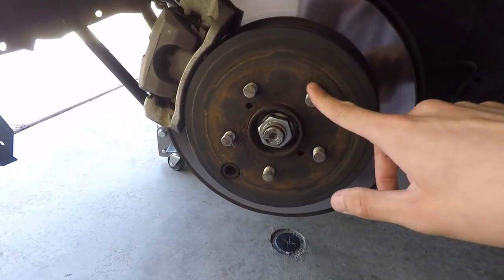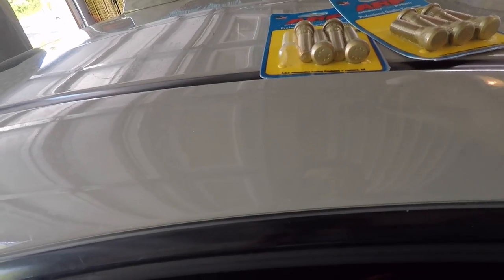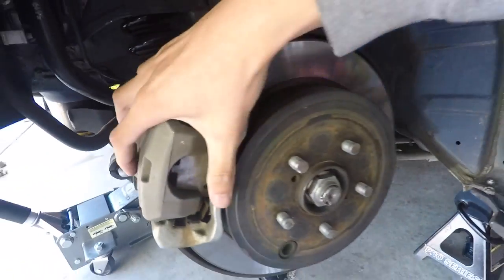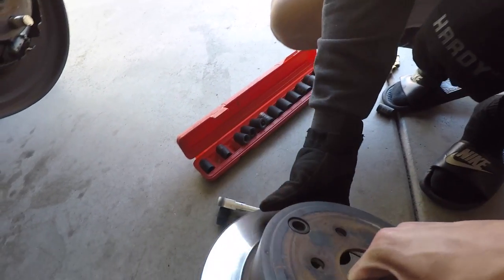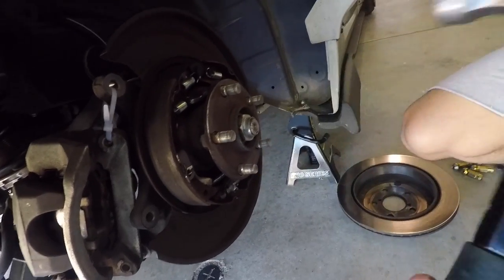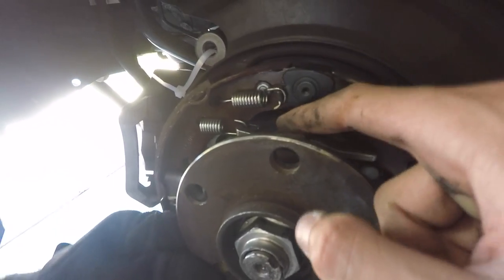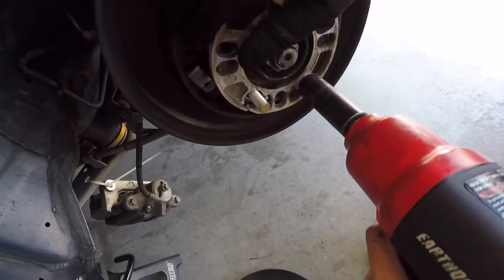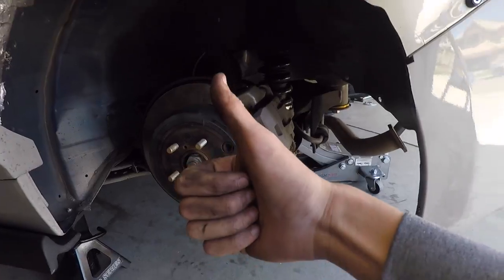How To Replace Wheel Studs!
Today I'm going to show you guys how to install new wheel studs on your frs, brz, or 86! If you guys stripped any of your studs, broke any of your studs, or simply wanna install new ones, this video is for you. One of the easiest installs I've done. All you need is basically a 14mm, hammer, some grease, and an impact gun!

Join Throtl VIP to save $ on car parts!

2016 Scion FRS Mods
-Greddy Rocket Bunny V1 fenders
-ZSpec widebody hardware
-Solid gray paint job
-BC BR extreme low coilovers
-PBM subframe/differential risers
-MB Battles
  18x9.5 +15
-Federal ss595 tires
  225/35/18
-replica rocket bunny side skirts
-1320 catless UEL headers
-Muffler delete exhaust
-5% tint all around

Music
LAKEY INSPIRED